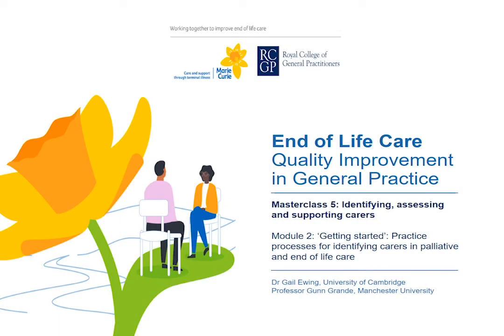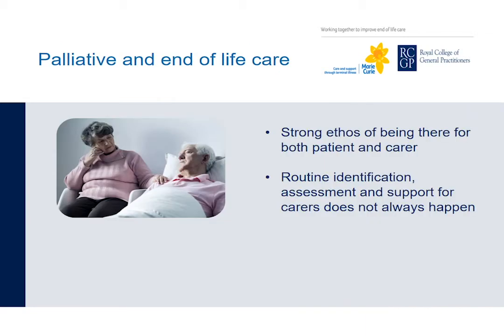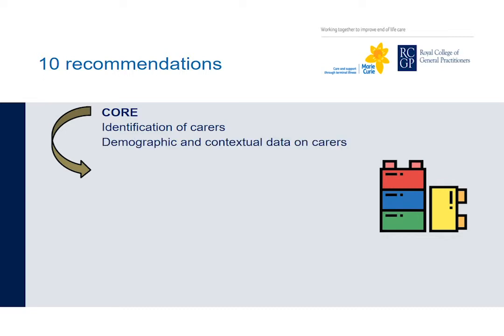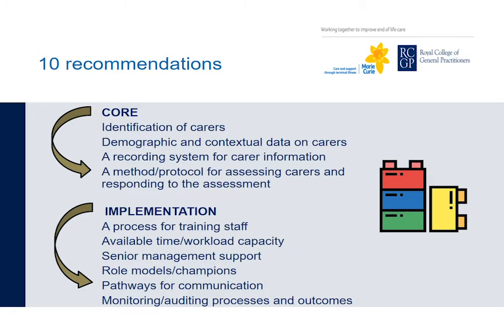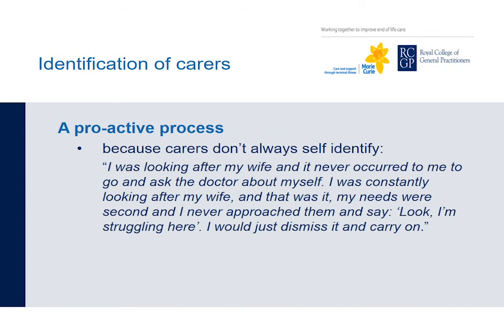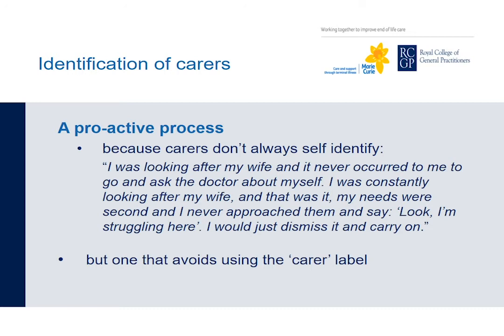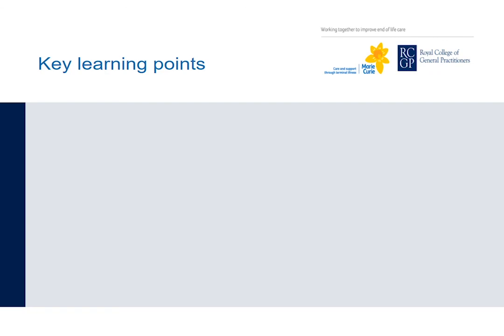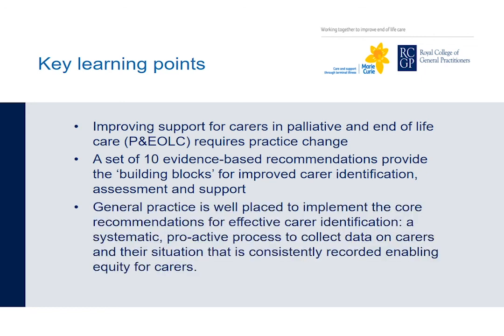End of Life Care - Module 2: Practice processes for identifying carers in palliative and EOLC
In this webcast, Professor Gunn Grande and Dr Gail Ewing present Masterclass 5: Identifying, assessing and supporting carers. This webcast will be focused on Module 2: ‘Getting started’ – Practice processes for identifying carers in palliative and end of life care.